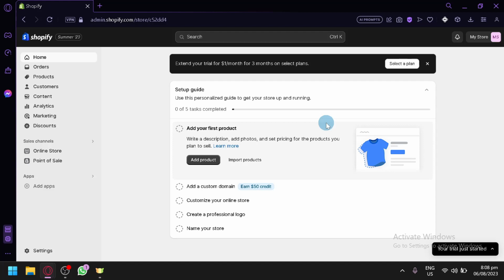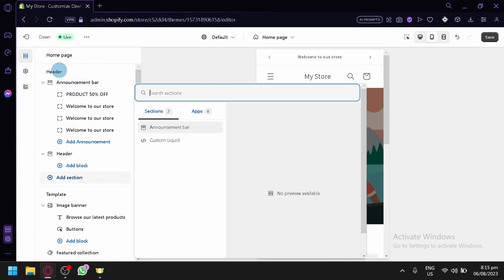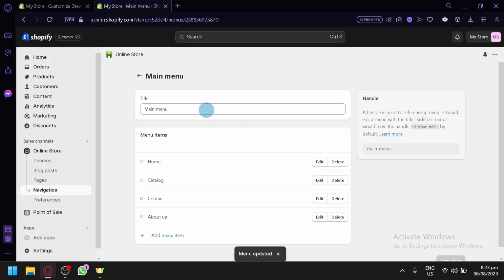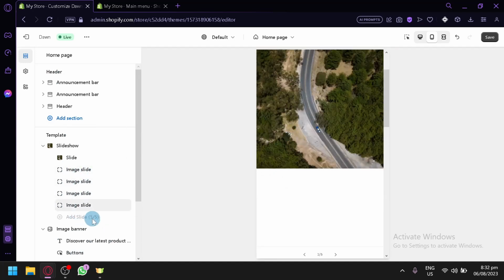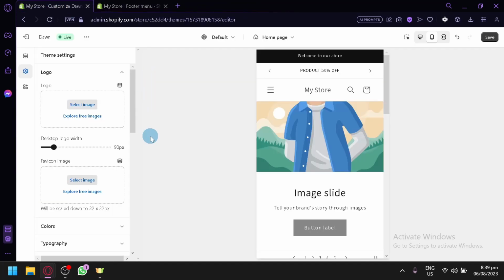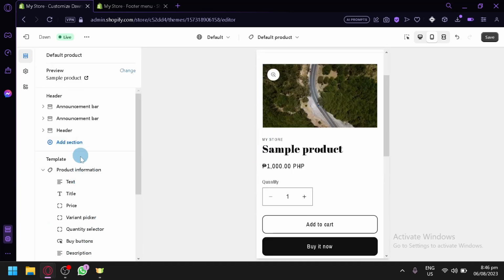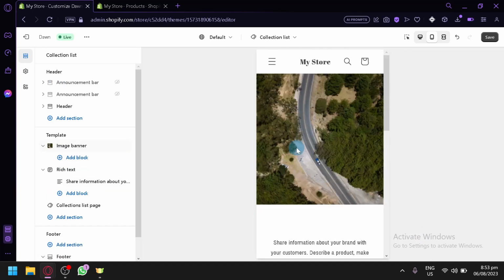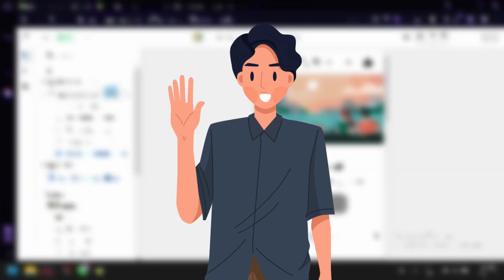Shopify Dawn Theme Customization 2024 || Easily Setup Shopify Dawn Theme (Full Guide)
Shopify Dawn Theme Customization 2024. In this video on Shopify Dawn Theme Customization 2024, I'll show you how to easily customize your Shopify Dawn Theme! This guide will teach you everything you need to know to get started customizing your own Shopify Dawn Theme.
If you're looking to change up the look of your shop and want to use a custom Dawn Theme, then this video is for you! By the end of this guide, you'll have the skills needed to easily customize your Dawn Theme product page, home page, add products and more! So be sure to watch it to learn all the details!
Dawn Theme Shopify Full Customization 2024